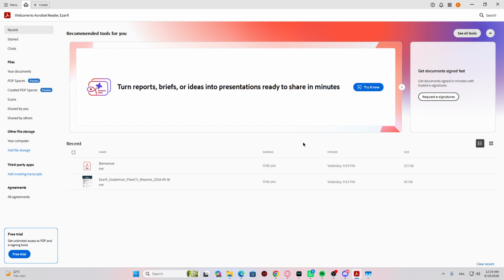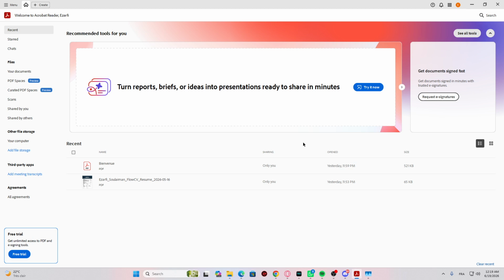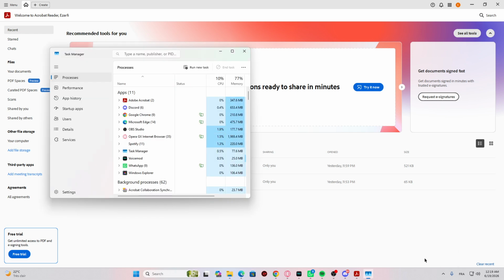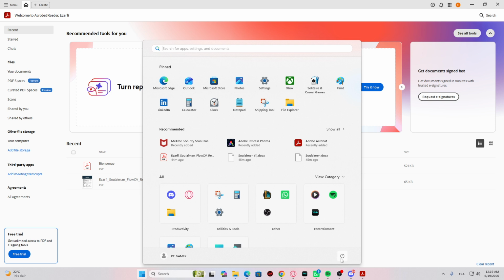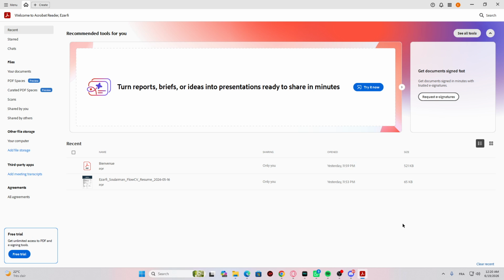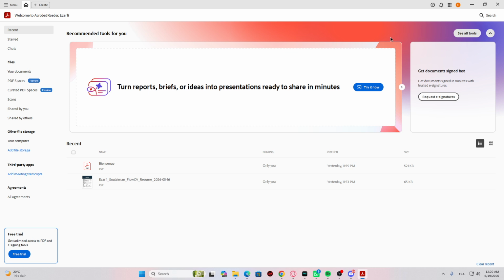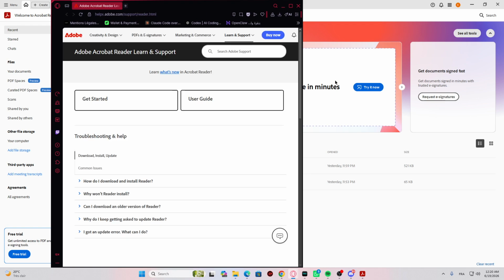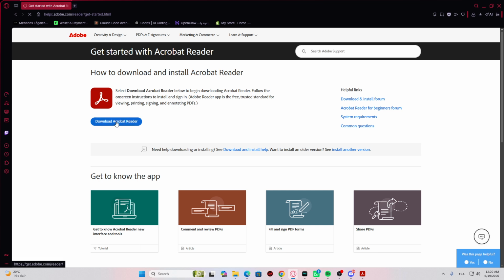How To Fix a Black or Blank Screen in Adobe Acrobat! Tutorial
Today we talk about fix adobe acrobat black screen problem,adobe acrobat black screen,adobe acrobat story black screen bug,fix a black or blank screen in adobe acrobat